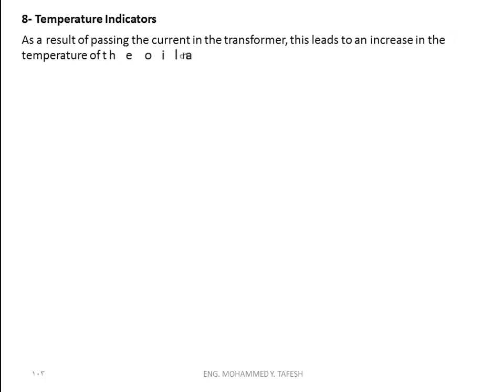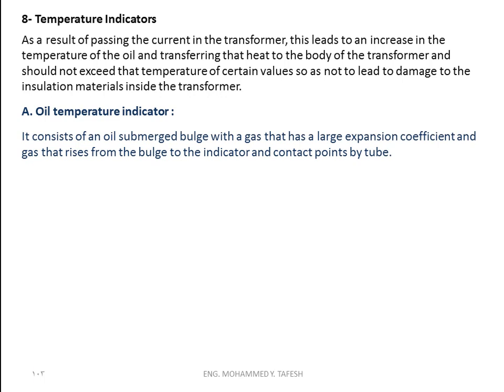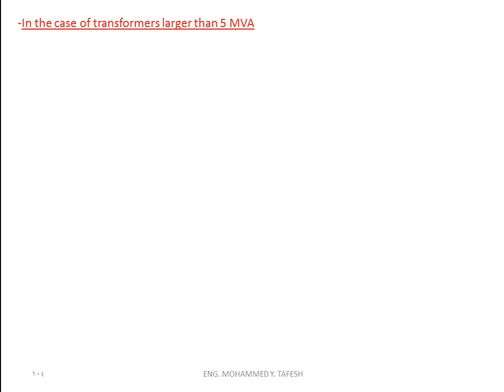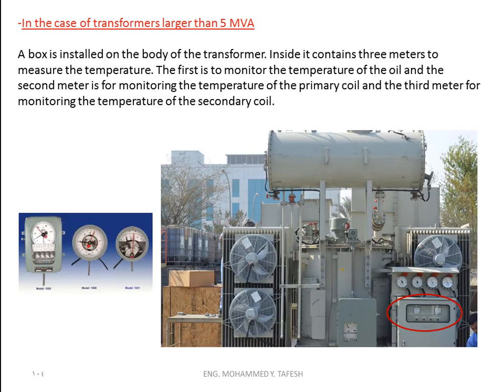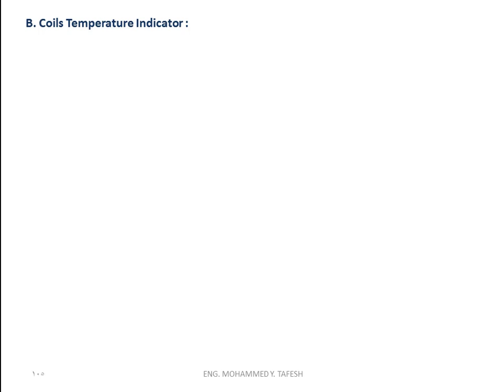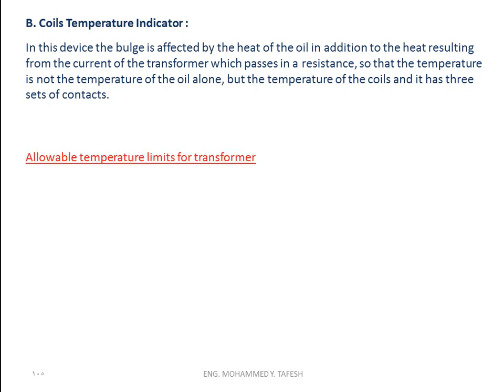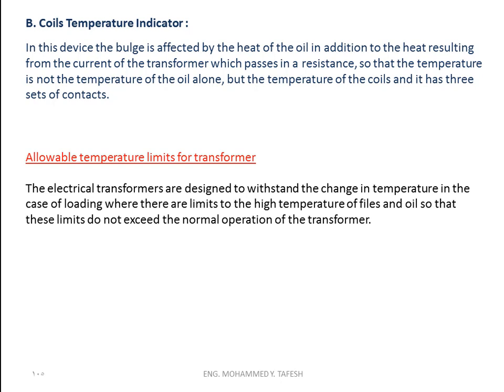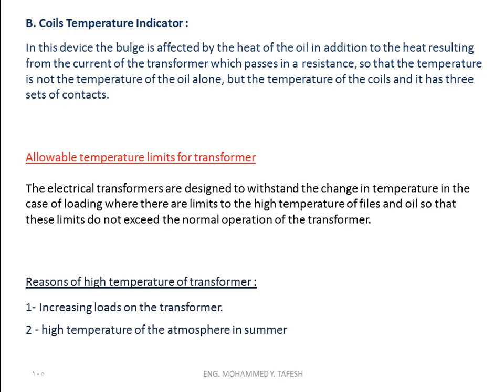Temperature Indicators in Electrical Transformers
يمكنك الاشتراك بالدورات كاملة على منصة يوديمي
Oil temperature indicators and Coils Temperature Indicators are very important instruments used in electrical transformers.

wish you useful view ..